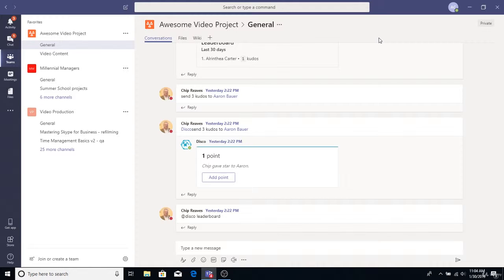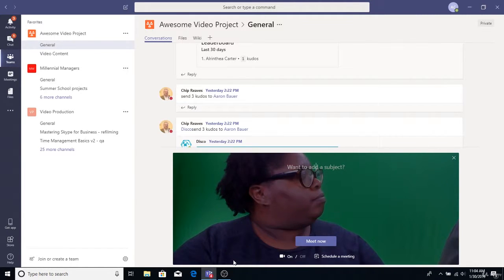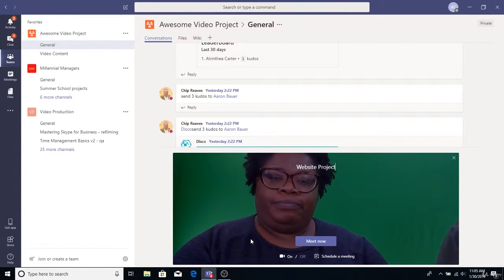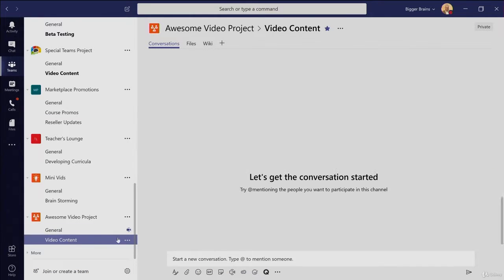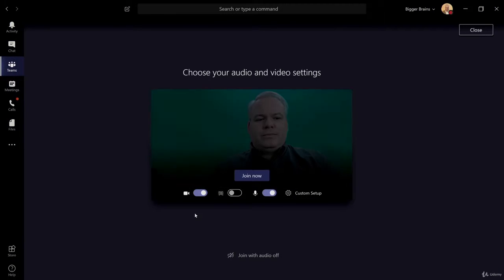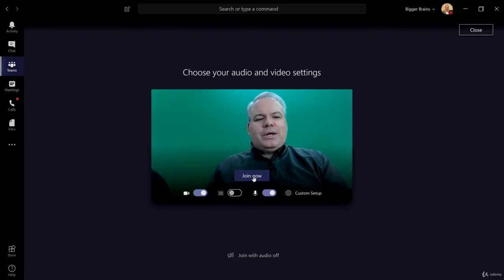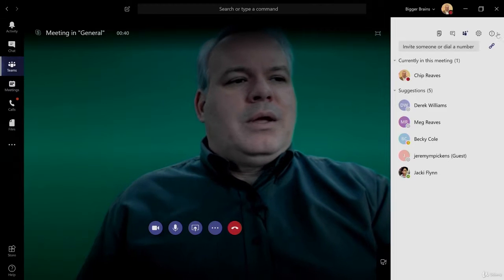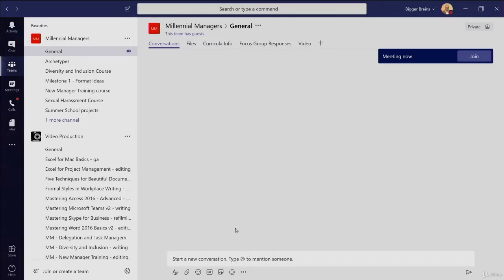14 Meet Now